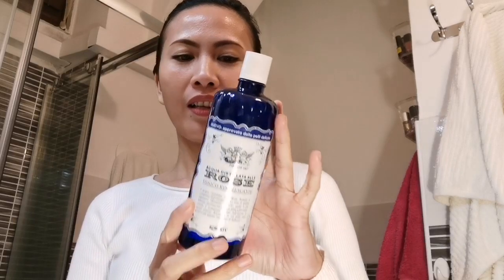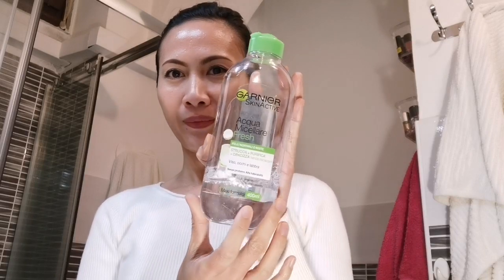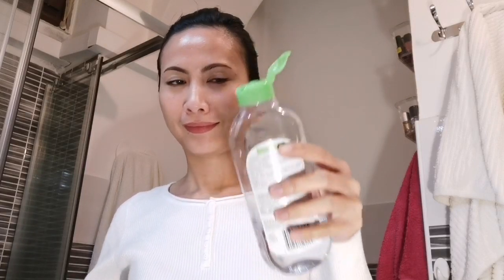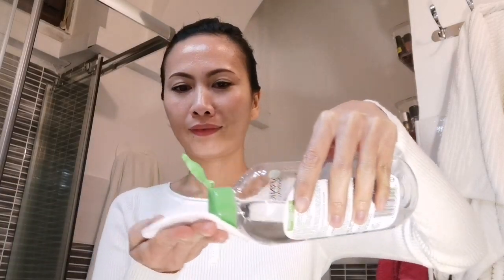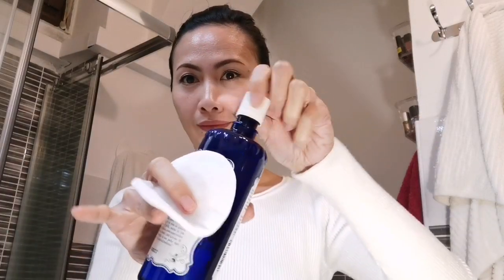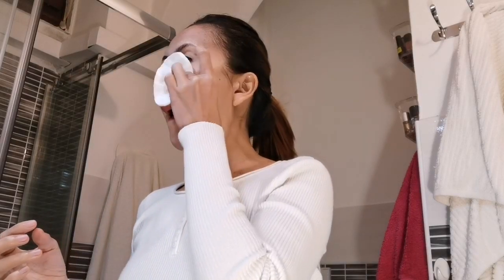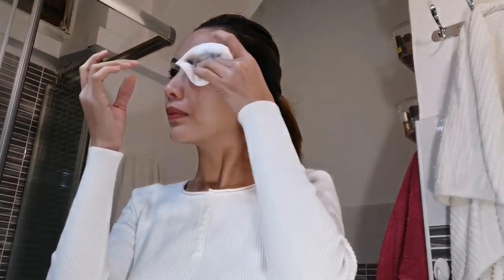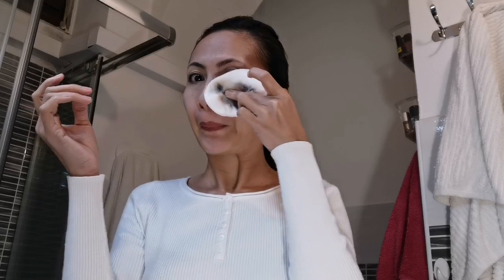2 WAYS AND BEST MAKE UP REMOVERS FOR ALL SKIN TYPES!|DUE MODI FACILI PER RIMUOVERE IL MAKE UP!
Hello Everyone!
I show you my mixed easy and best Make up removers,and this is my honest review!.

Make up remover for ALL Skin types 💜
Remove Make up 💜
Remove Make up Easily 💜
Easy and Quick make up removers 💜
How to remove Make up 💜
Make up removers for Oily,Dry,Sensitive and Normal Skin 💜
Best Make up removers 💜
Mixed Make up removers 💜

Product Used 📍
Garnier Skin Active Acqua Micellare Fresh
Acqua Distillata Alle Rose Tonico Rinfrescante